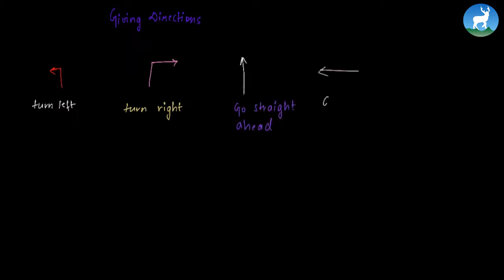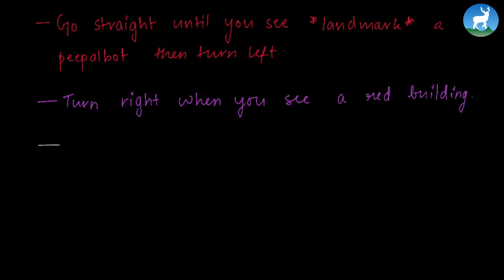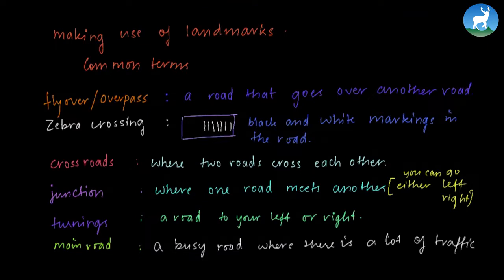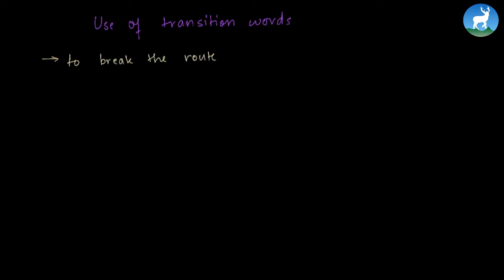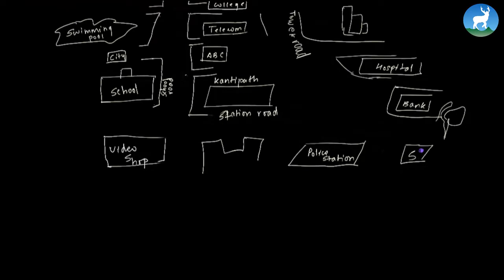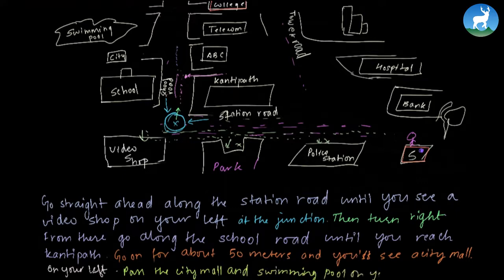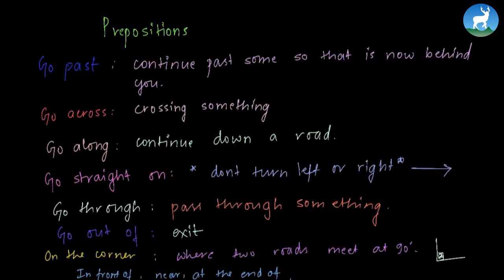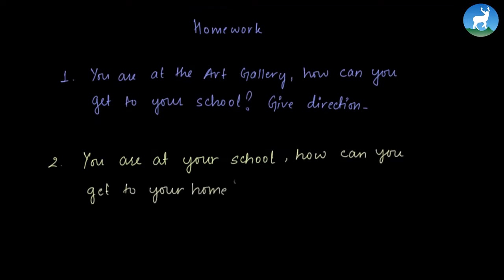Akankshya Upadhyay - Unit 7 - How to give directions - Class 9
This video tutorial is for Grade 9, English, and today, we are discussing about how to give directions. In this video we will cover the following topics

1. Verbs used while giving directions
2. Symbols and signs used